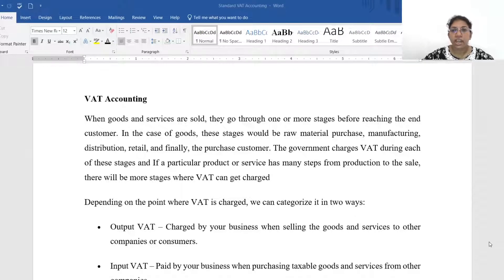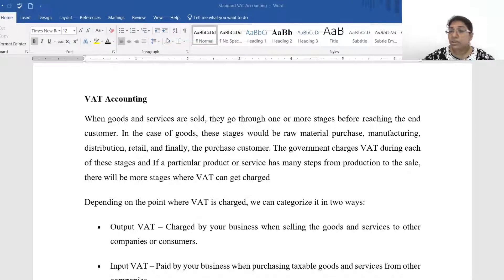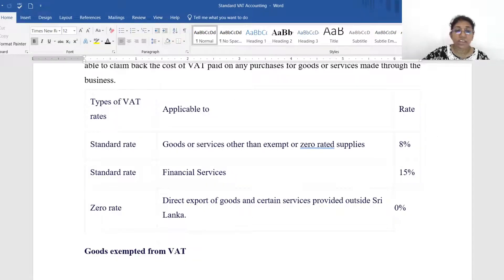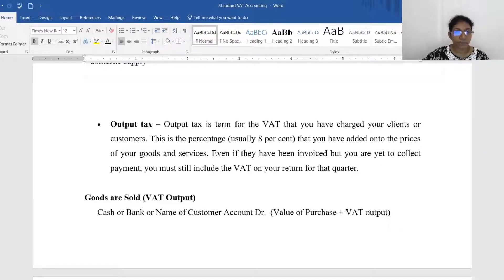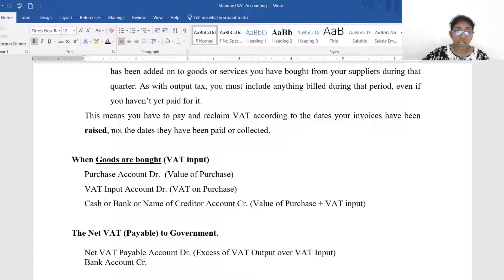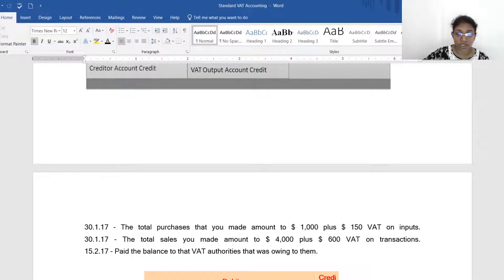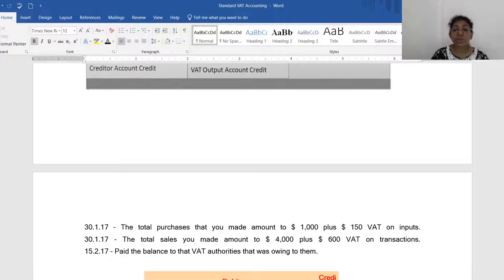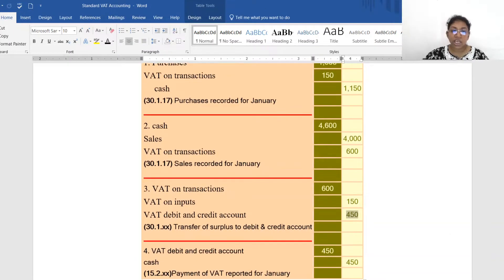Financial accounting-VAT accounting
Depending on the point where VAT is charged, we can categorize it in two ways:
• Output VAT – Charged by your business when selling the goods and services to other companies or consumers.
• Input VAT – Paid by your business when purchasing taxable goods and services from other companies.
This video discuss the theoretical perspectives of VAT and VAT accounting